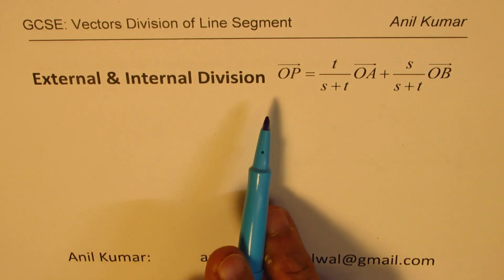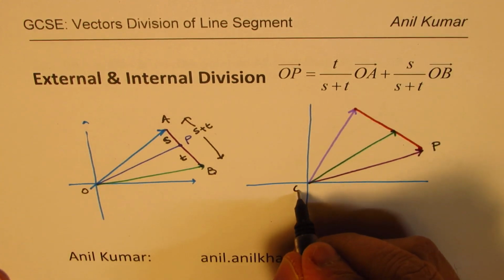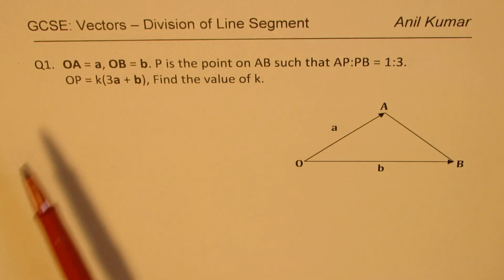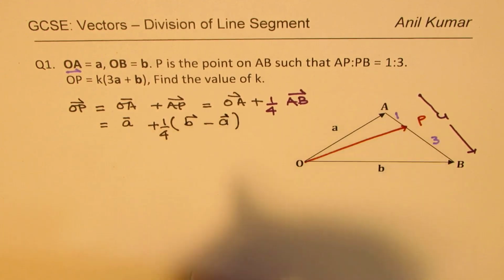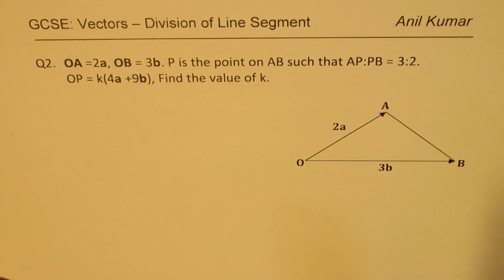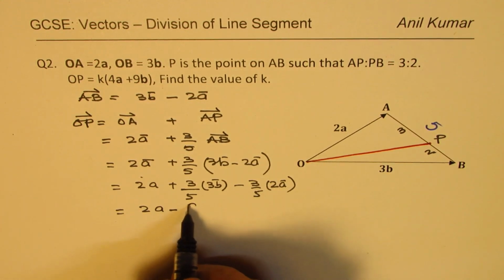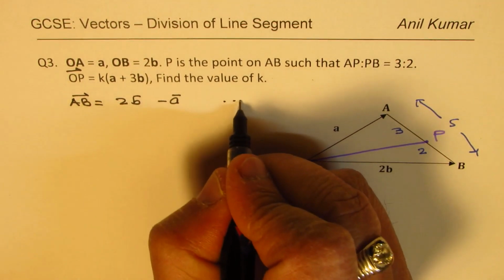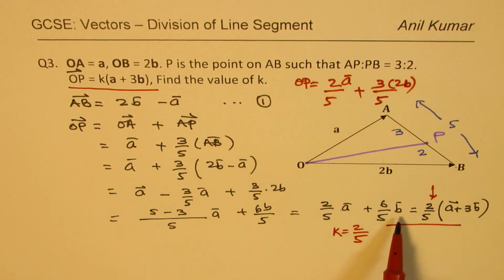Q1 Q2 and Q3 Vectors GCSE Mathematics External and Internal Division on Line Segment Unit 10